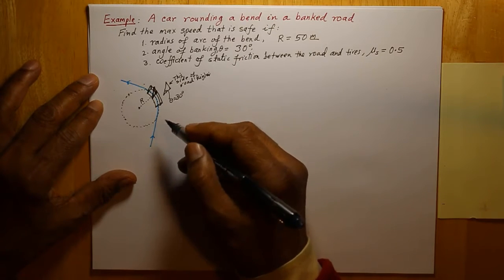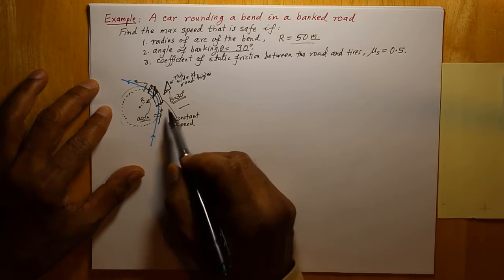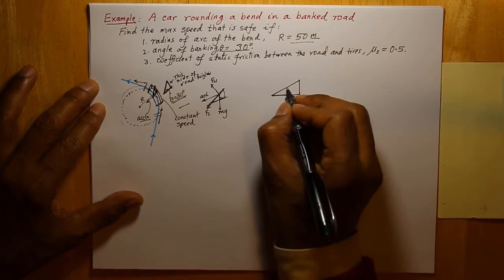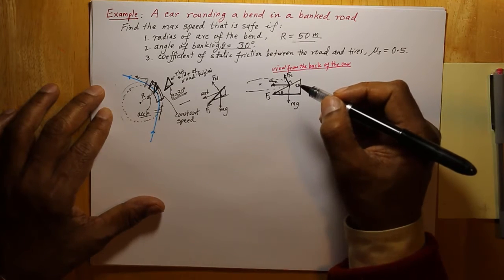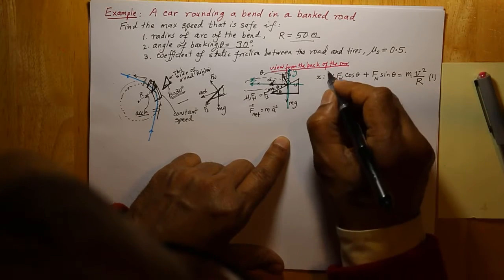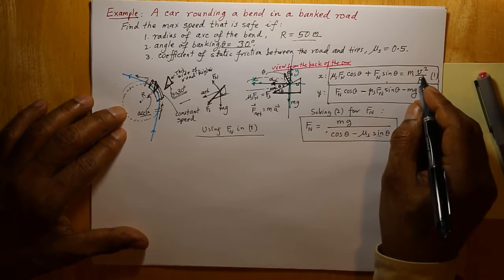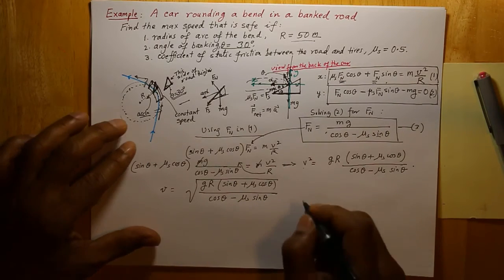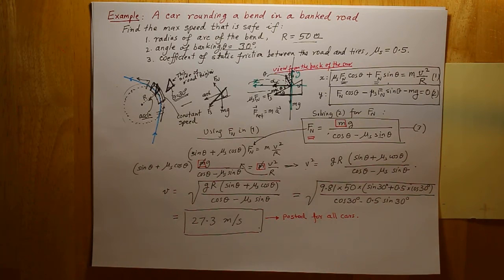Circular motion example of a car on a banked road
Maximum speed for a safe turn on curved road is illustrated